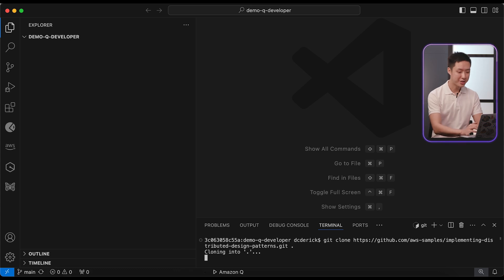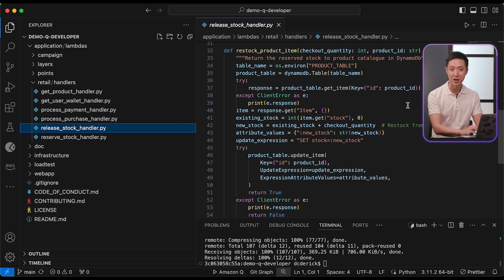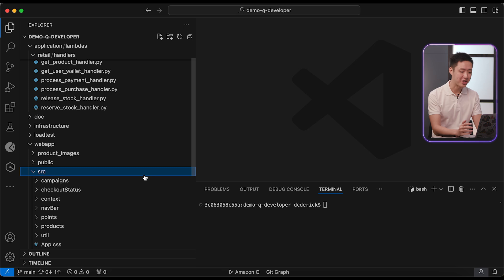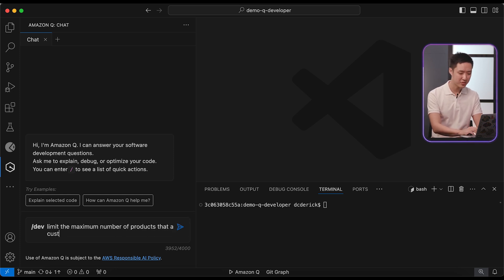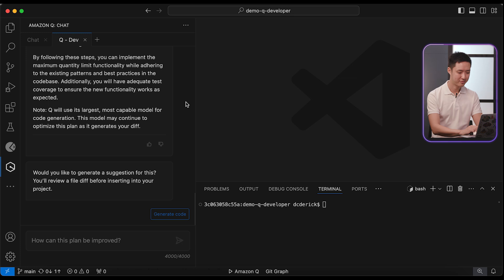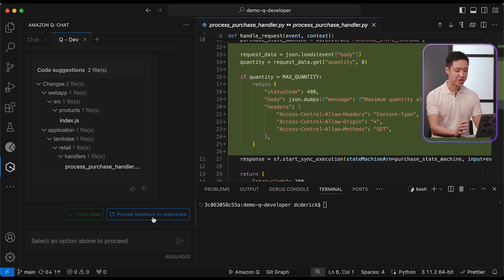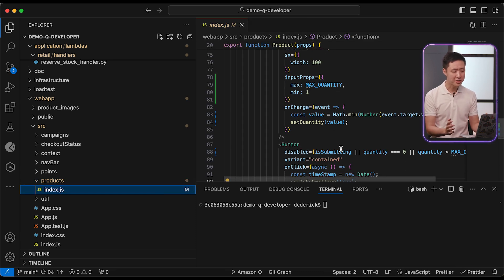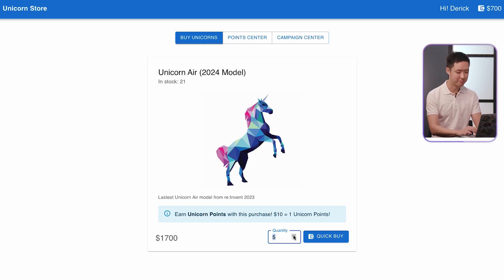Revolutionizing Developer Onboarding with Amazon Q Developer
Hey developers! Are you having recurring nightmares about being airdropped into legacy code bases with bad documentation 😳? Have you spent too much time searching through API docs just to find the right endpoint? Join us for a deep dive with Amazon Q Developer. Learn the ins and outs of expediting developer productivity, as well as how to modernize applications with AI-generated source code suggestions and code completion. Stay in the IDE and stay in the flow, harness the power of Amazon Q Developer to boost your software engineering know-how.

🛠️ What is Amazon Q Developer?
🛠️ Amazon Q Software Development
🛠️ Amazon Q Inline Suggestions

Follow Derick Chen!